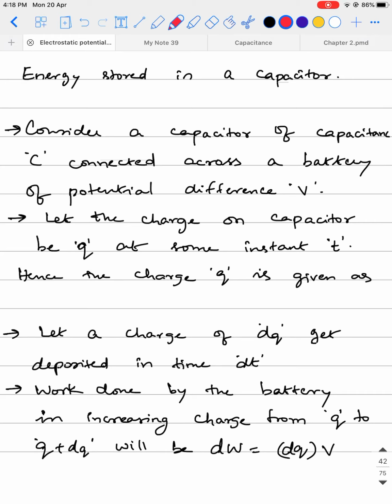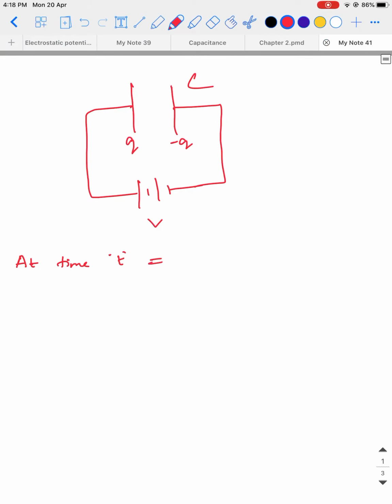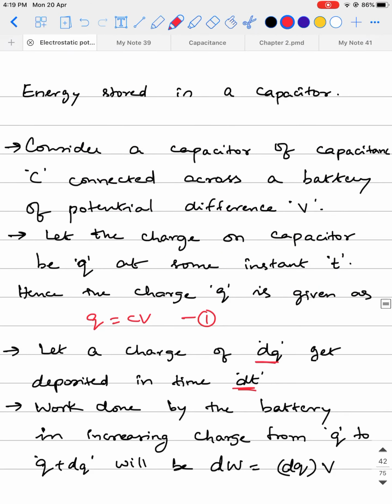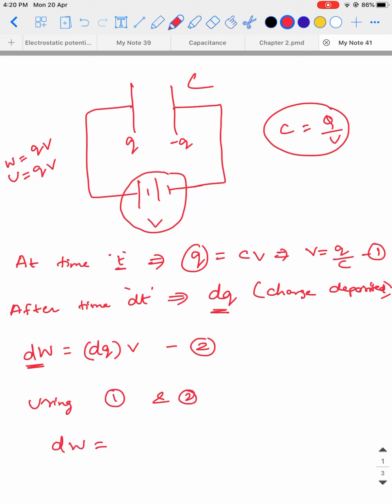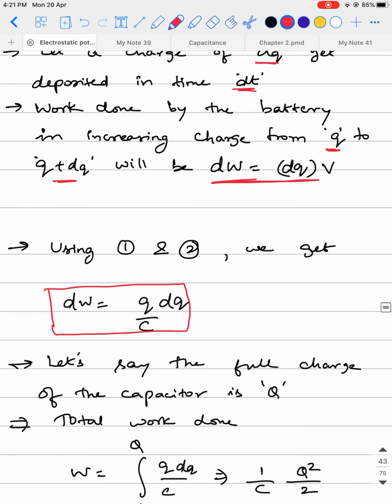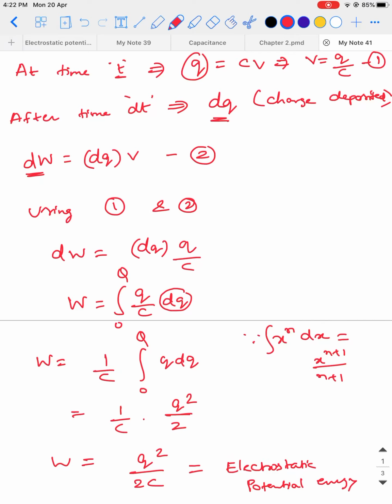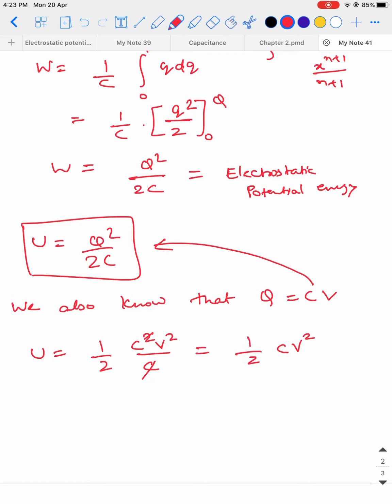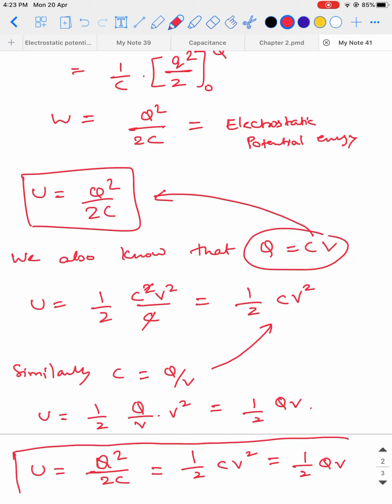Energy stored in a capacitor